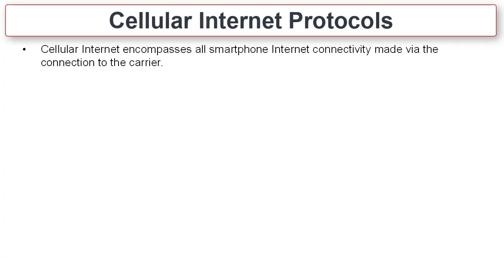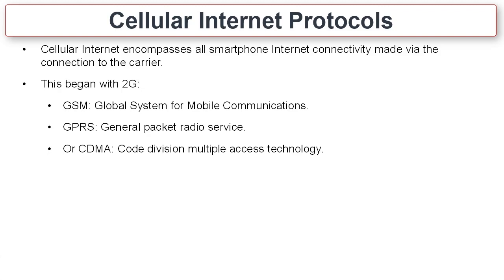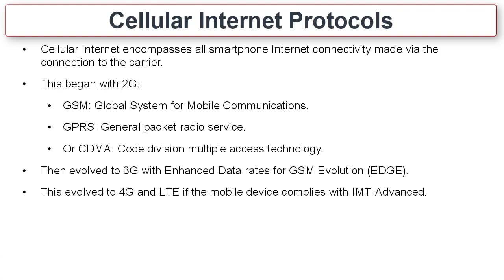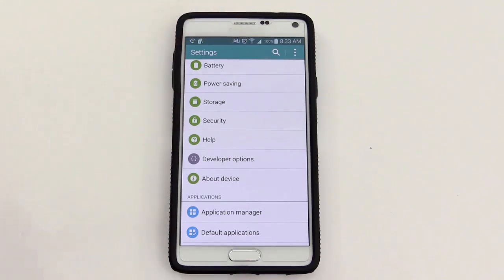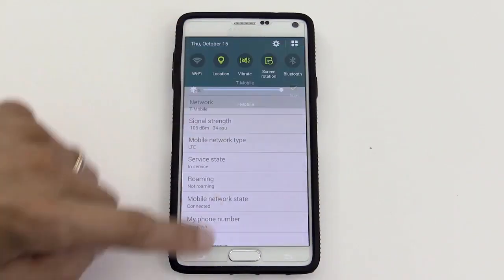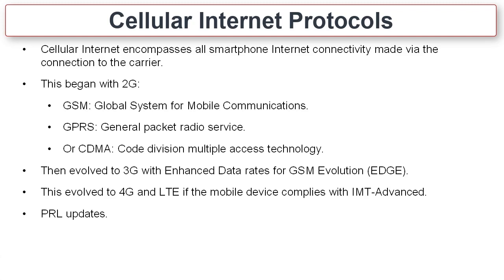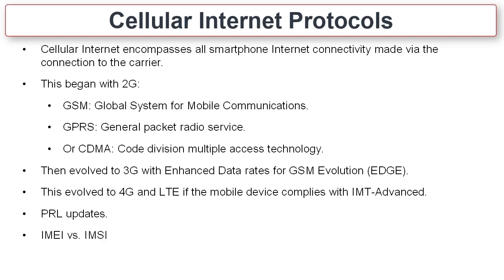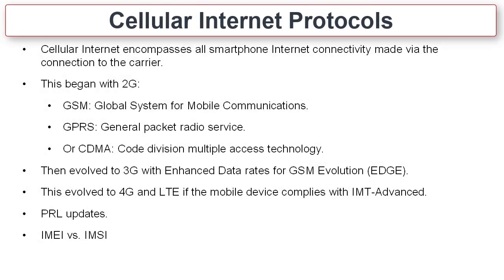005 11.4 Cellular Internet Protocols